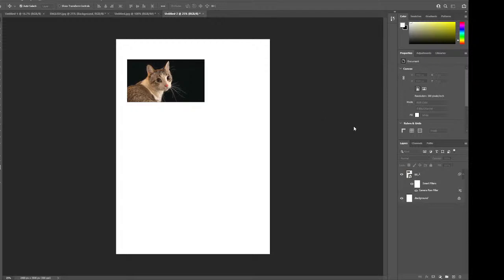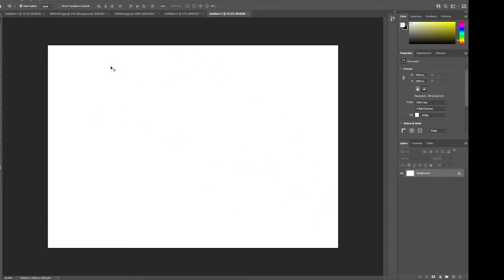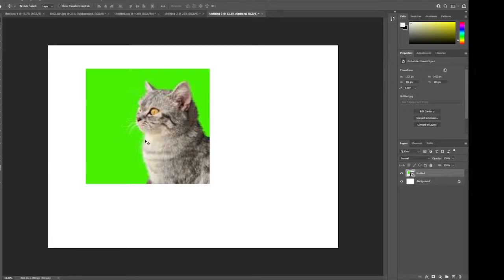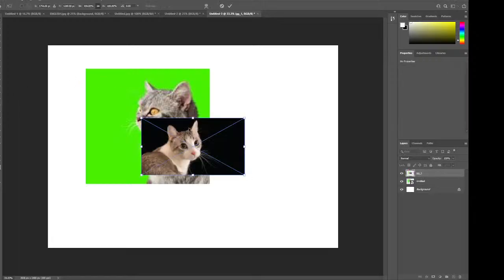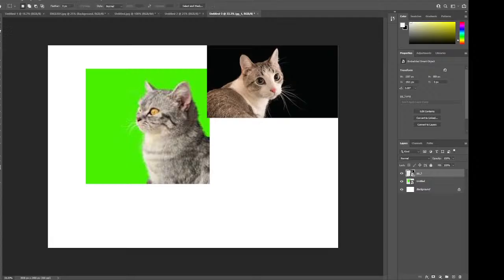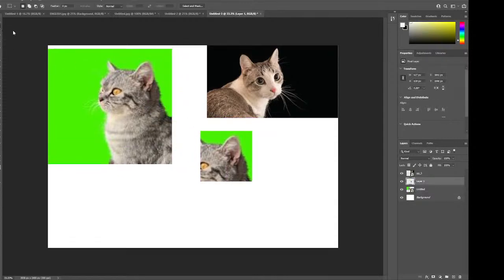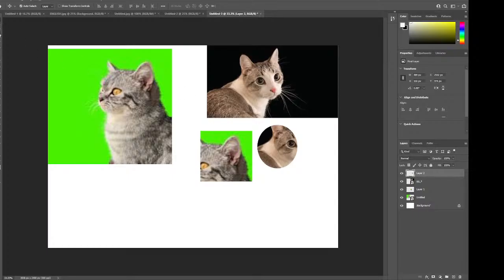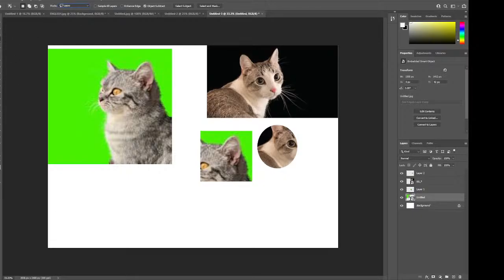LEARN ADOBE PHOTOSHOP BASIC